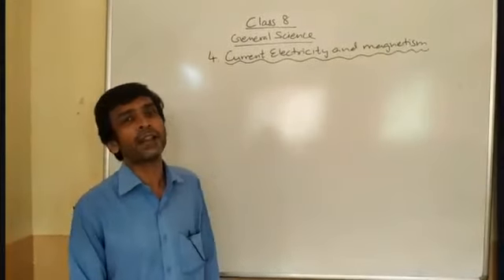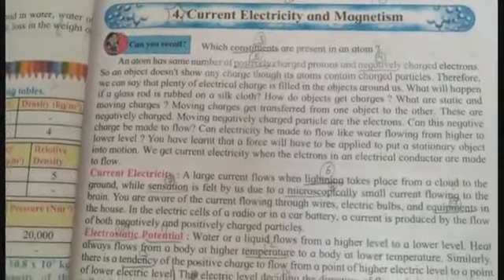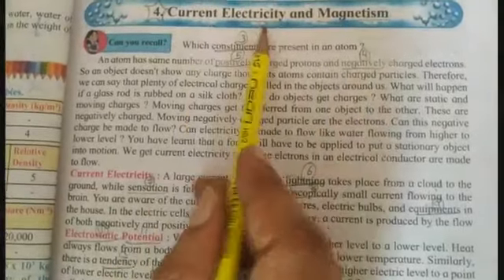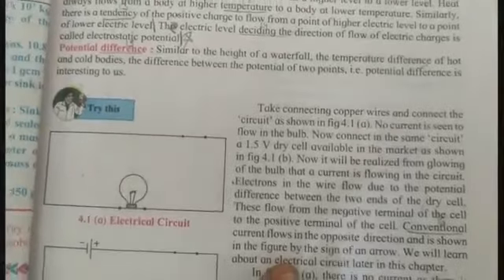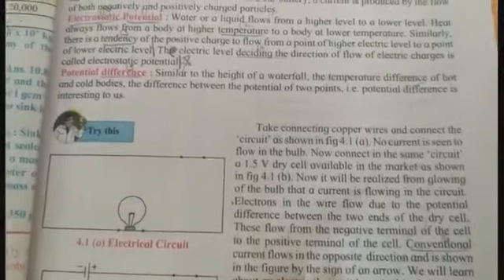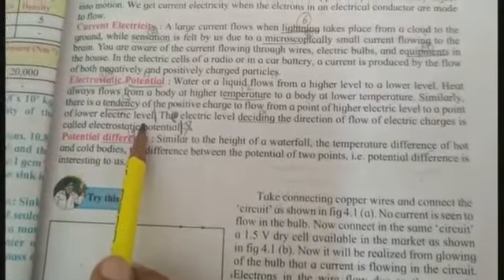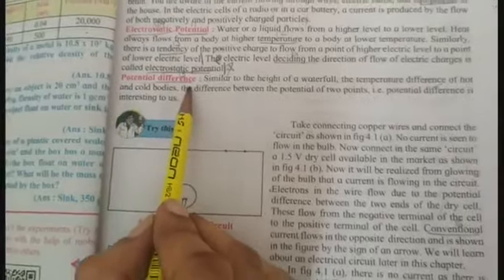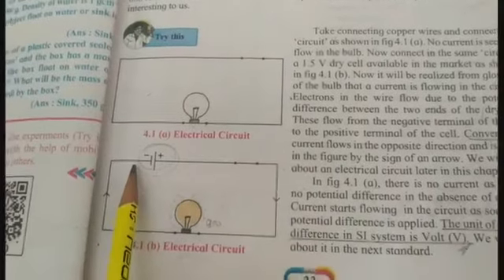8th Std Science Current Electricity and Magnetism Part 1 of 2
Topic : C4 - Current Electricity and Magnetism Part 1 of 2
Board : Maharashtra State Board
Medium : English
Class : VIII
Subject : General Science